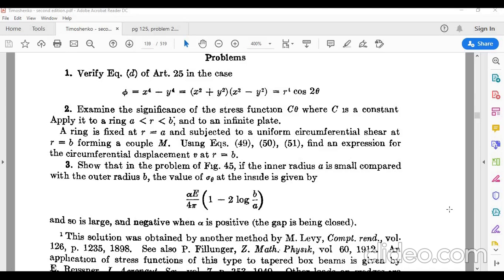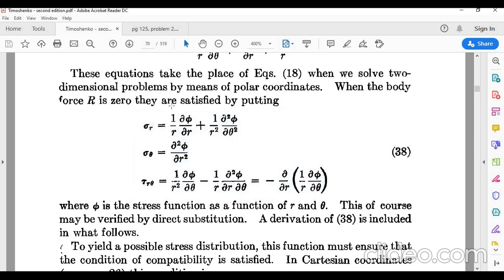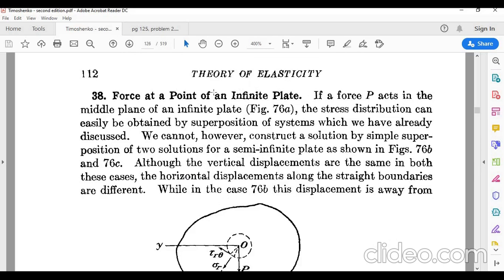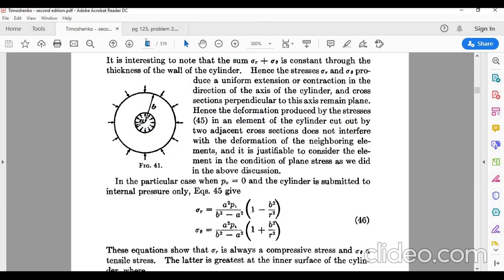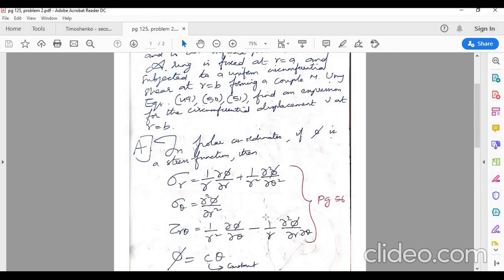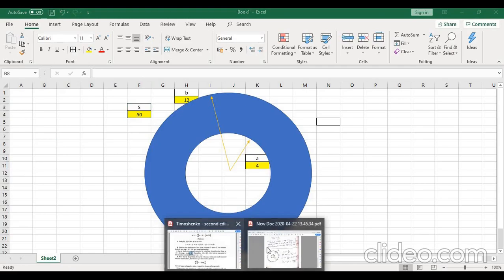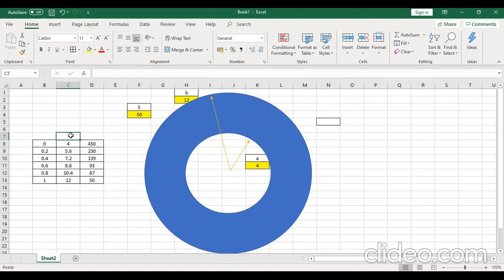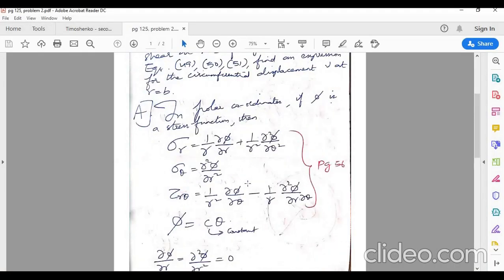#4 Advanced Solid Mechanics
pg 125, problem 2 of Theory of Elasticity By Stephen Timoshenko, J. N. Goodier (second edition)